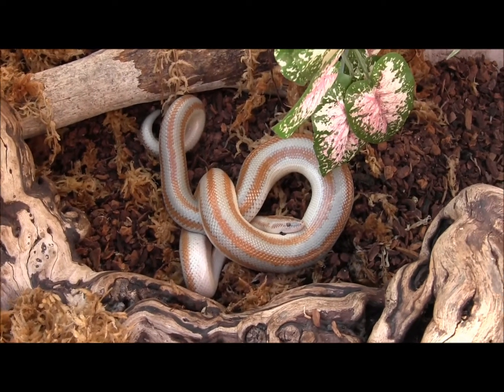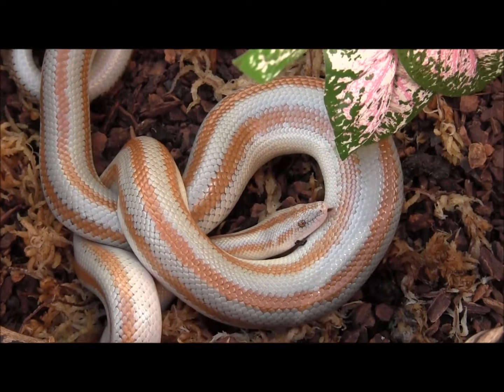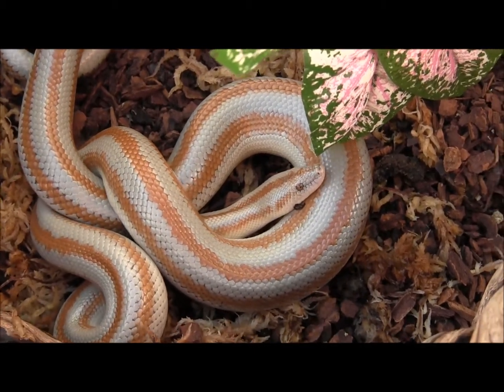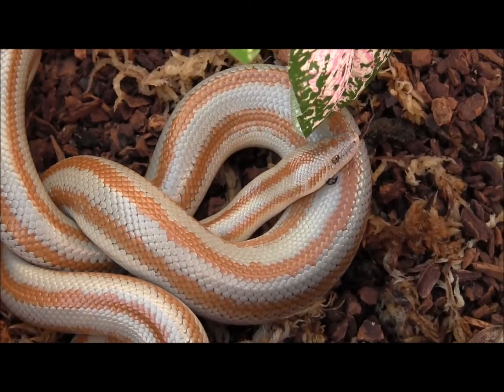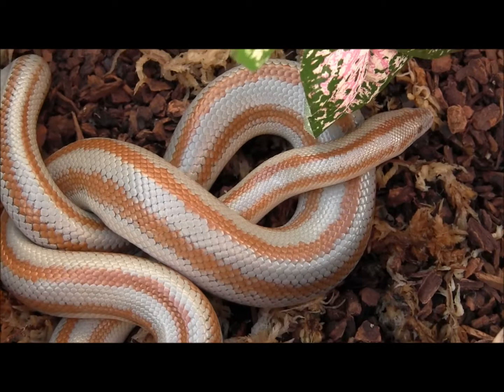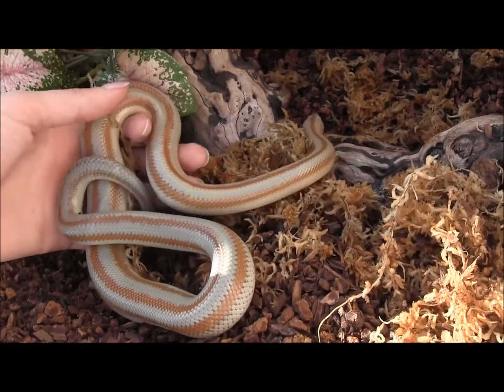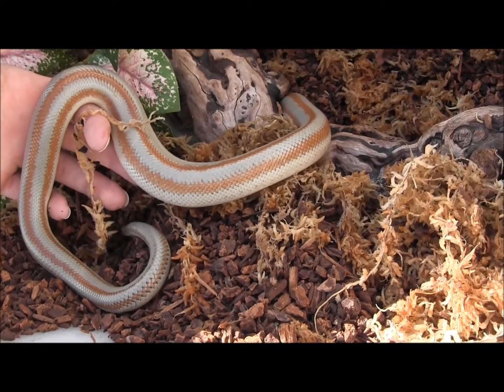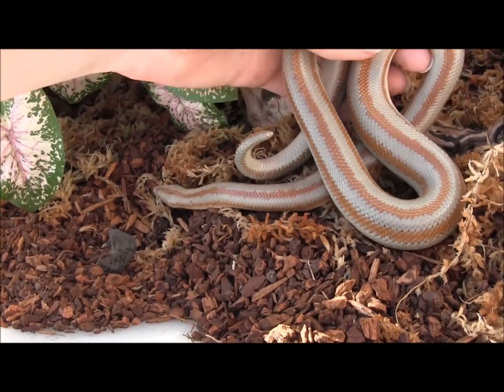San Felipe Rosy Boa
One of our gorgeous captive bred San Felipe Rosy Boas!

Sign up for the Reptile Times, a completely FREE e-zine all about reptiles, amphibians, and invertebrates!  It's sent straight to your email inbox on the first of every month, and did we mention it's FREE?